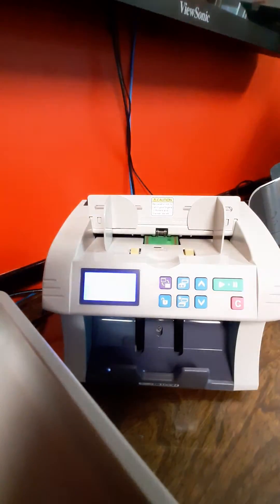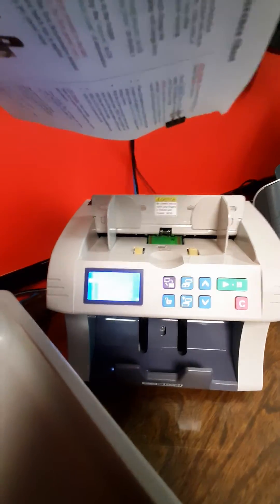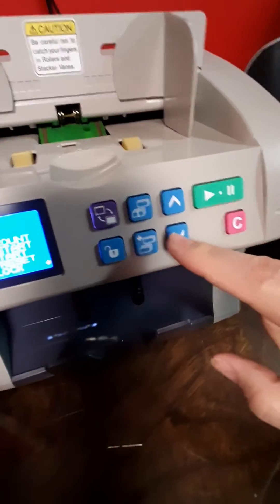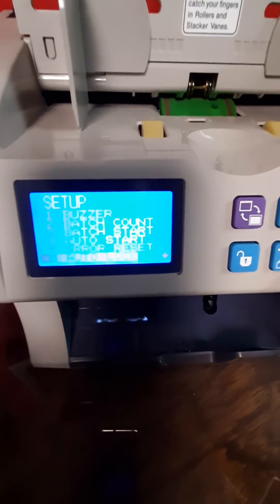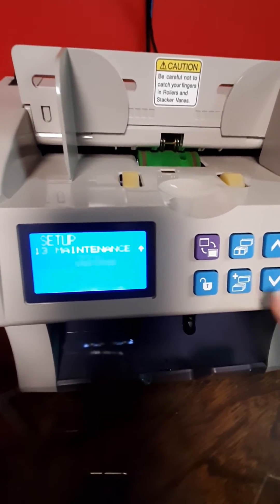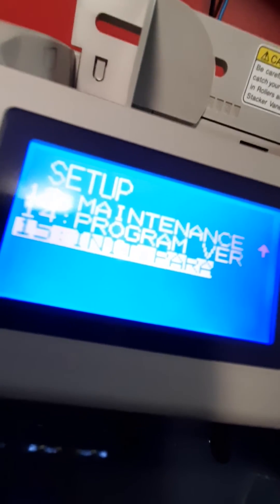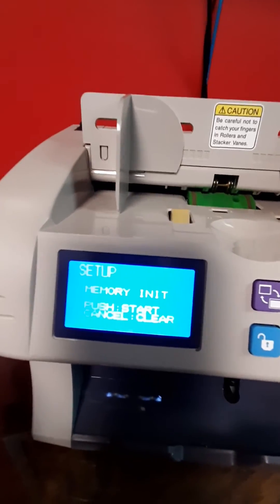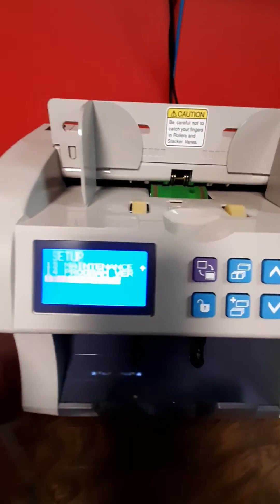Billcon N-131A Memory Error Fix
Billcon N-131A Memory Error Fix a way to reset the machine to fix memory errors works for N-120A, N-131A, and N-133A.